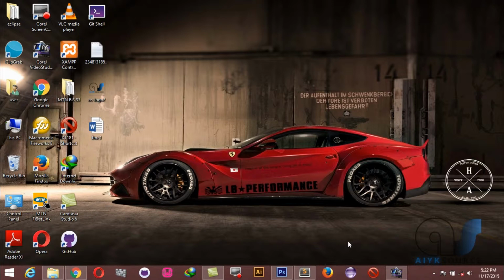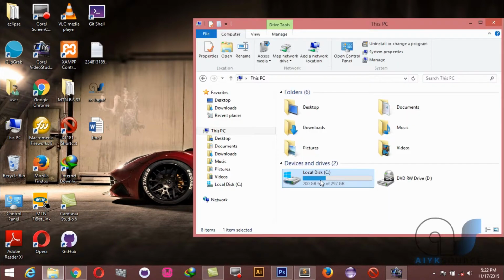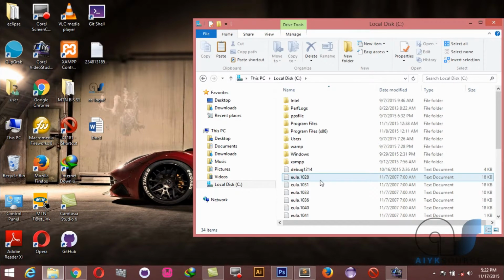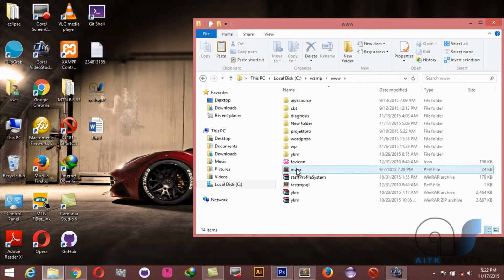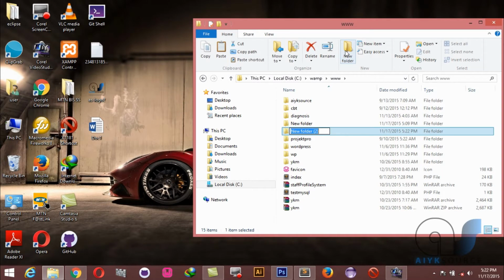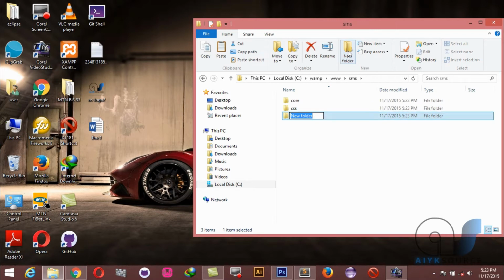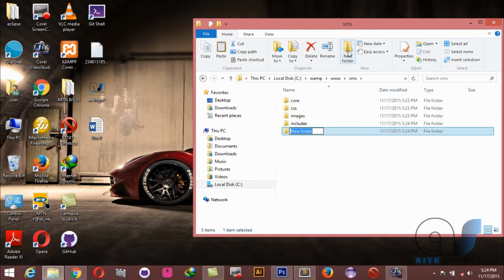1 spms-intro and file structure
in this video, we will be introducing a new series SPMS, a short for staff profile management system. so so much to learn guys!!!